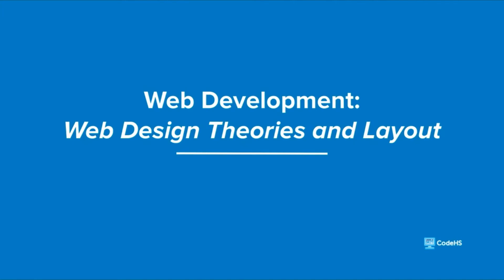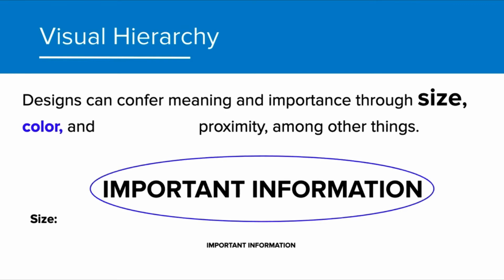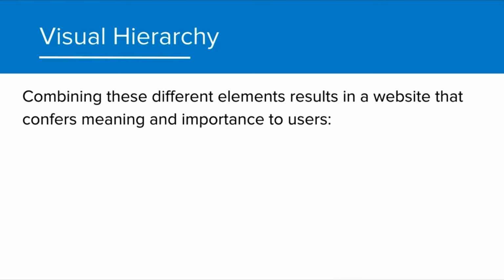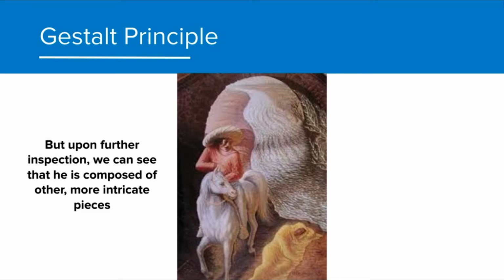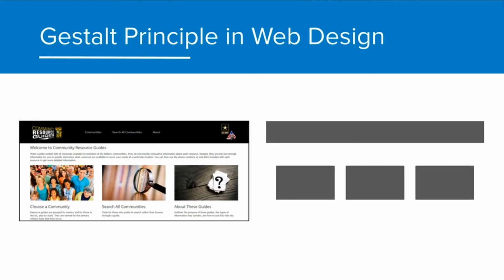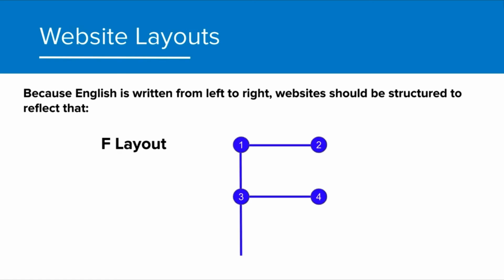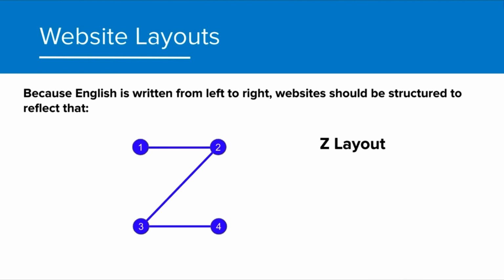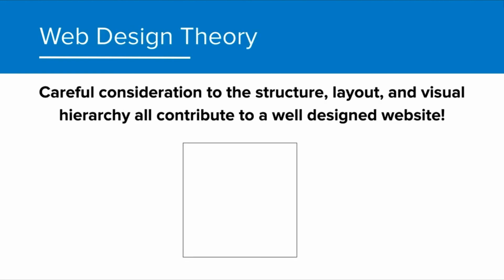Layout and Web Design Theory